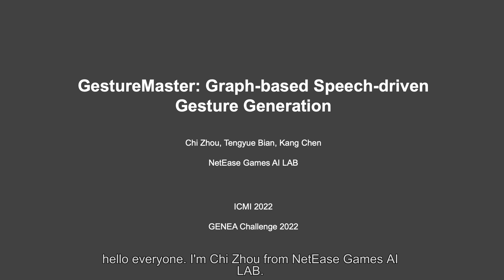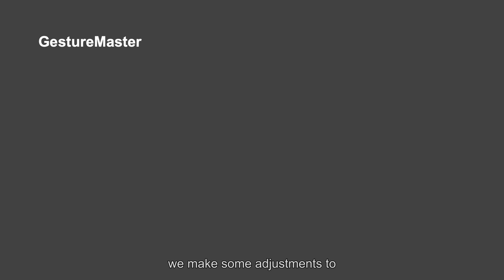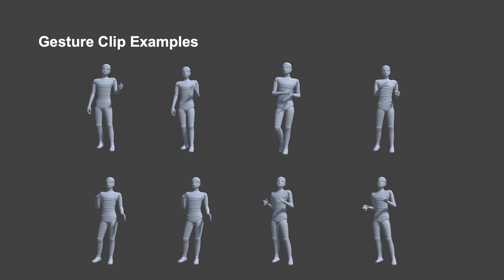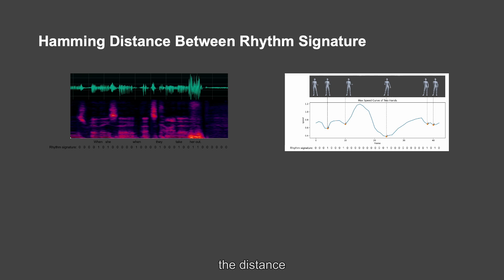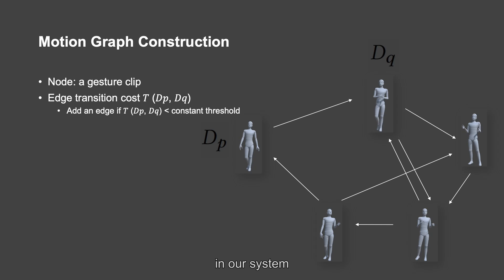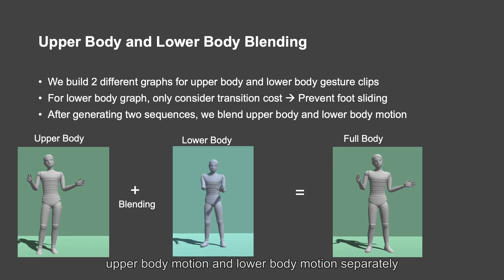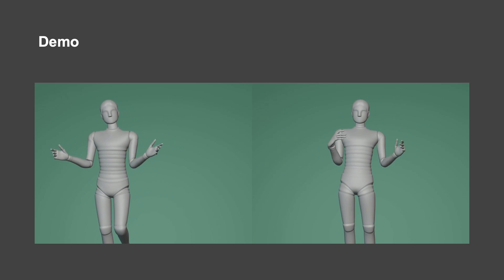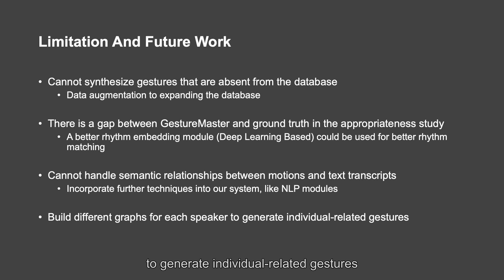[GENEA Challenge 2022] GestureMaster: Graph-based Speech-driven Gesture Generation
This video presents a paper from the GENEA Challenge 2022 at ICMI 2022:
"GestureMaster: Graph-based Speech-driven Gesture Generation " by Chi Zhou, Tengyue Bian, Kang Chen.

Abstract: This paper describes the GestureMaster entry to the GENEA (Generation and Evaluation of Non-verbal Behaviour for Embodied Agents) Challenge 2022. Given speech audio and text transcriptions, GestureMaster can automatically generate a high-quality gesture sequence to accompany the input audio and text transcriptions in terms of style and rhythm. GestureMaster system is based on the recent ChoreoMaster publication[12]. ChoreoMaster can generate dance motion given a piece of music. We make some adjustments to ChoreoMaster to suit for the speech-driven gesture generation task. We are pleased to see that among the participating systems, our entry attained the highest median score in the human-likeness evaluation. In the appropriateness evaluation, we ranked first in upper-body study and second in full-body study.